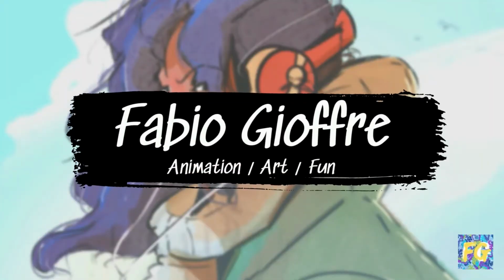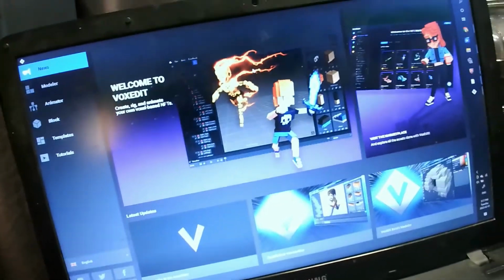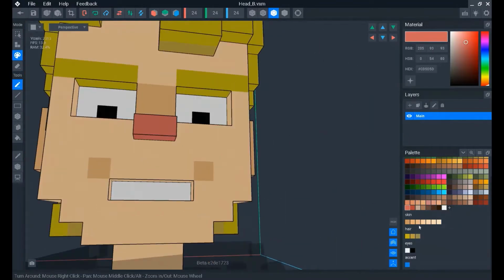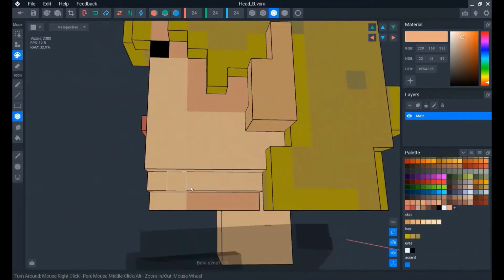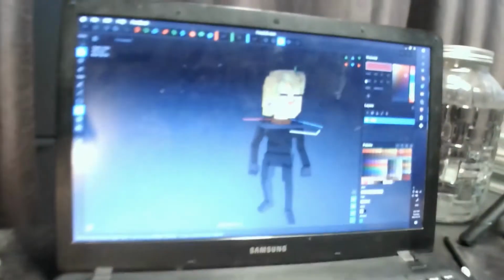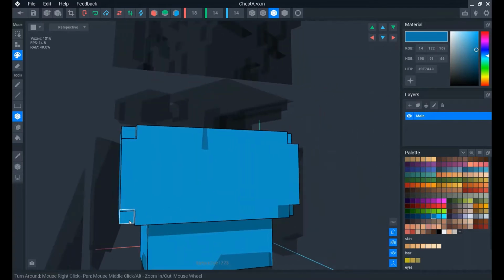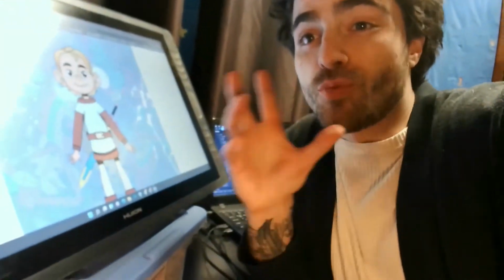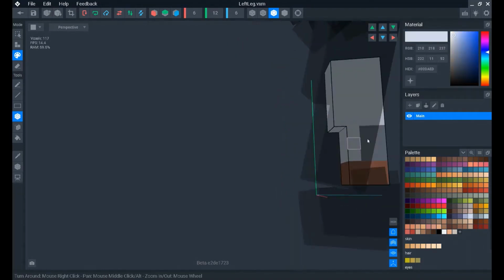Can I turn a 2D Rig into 3D Pixel Art? (Getting into the Sandbox Metaverse)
I really wanted to try this out for a long time!  With all this Metaverse craze, I feel it is a huge opportunity for artists and creators.  Here is a simple free program where you can create characters, animations and even games to play them in!    I thought it would be fun to take our Link Botw rig and bring him to life in 3D!

0:00 -Intro
0:50 - Building the Head
2:34 - The Upper Body
3:31- The Legs
3:48- The Finished Progress
5:05 - Outro